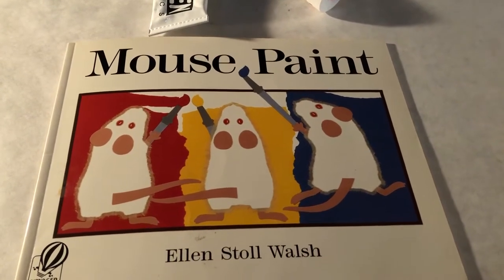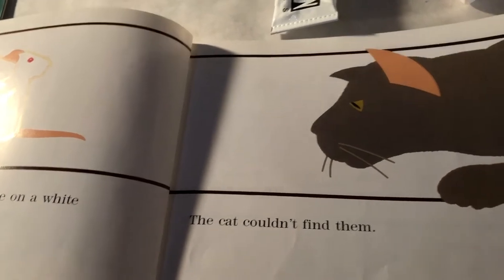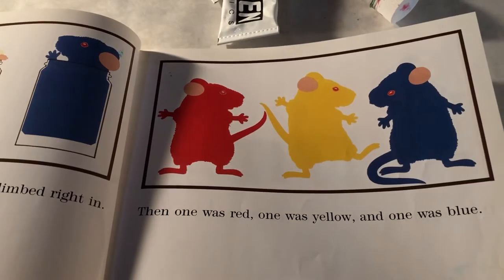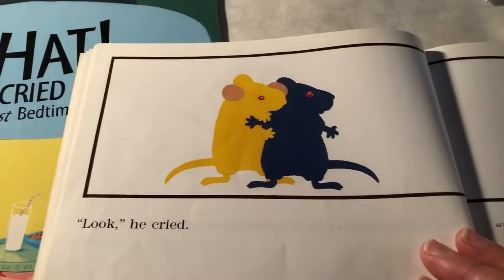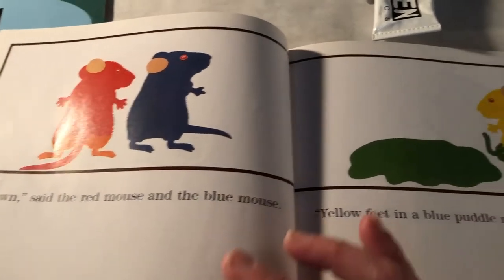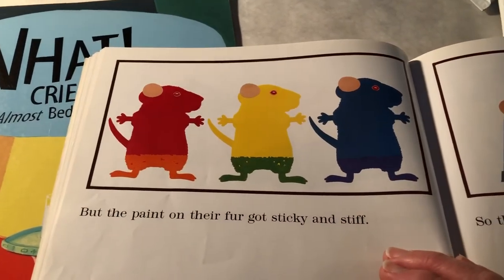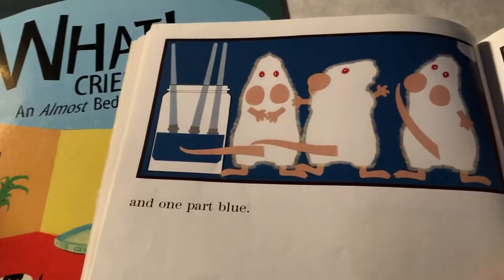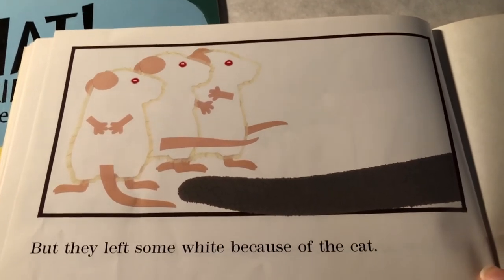Teacher Sandi reads, “Mouse Paint”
Hello artist friends!

Today, I’m sharing one of my favorite books, “Mouse Paint!”